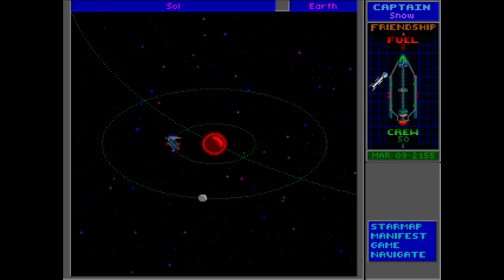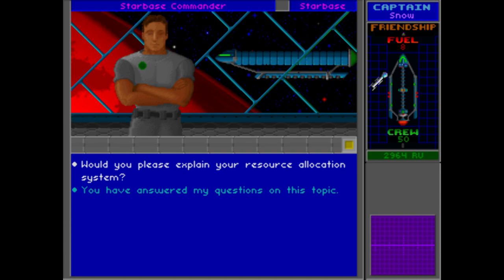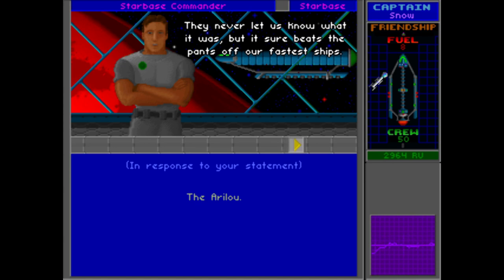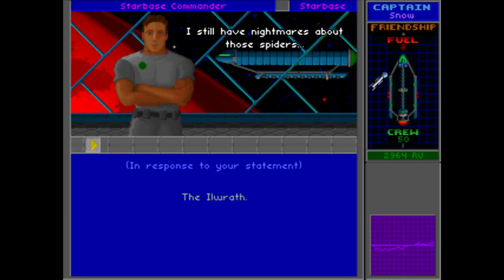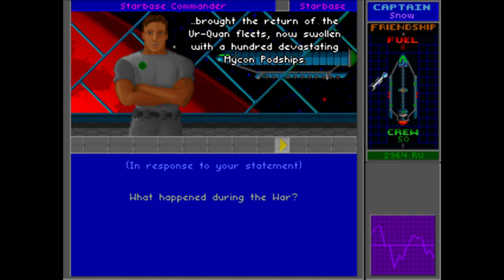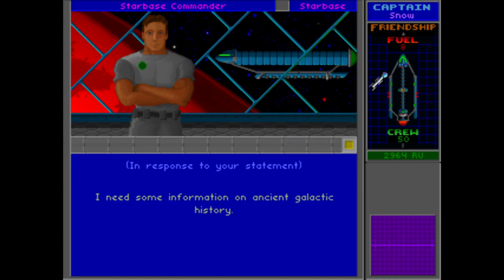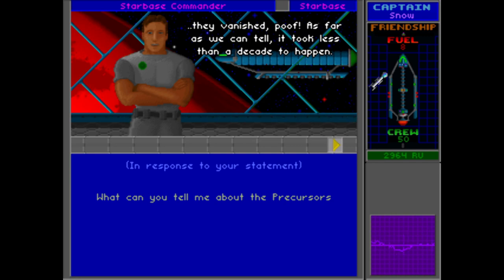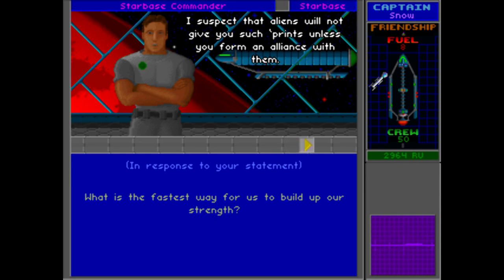Free Stars: The Ur-Quan Masters Appendix A - The Hayes Lore Dump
I've added this as a separate video because there's a lot of lore and that might not be to everyone's tastes

Chapters below:
00:00: Video Start
01:07: Starbase Facilities
02:30: Getting Fuel
02:53: Assembling a fleet
04:12: Additional Personnel
05:14: Resource Allocation
06:05: Useful Resources
06:59: Biological Data Scanning
07:53: History Section
07:58: Other Starfarers
08:01: Shofixti
08:57: Yehat
09:19: Ariloulaleelay
09:43: Chenjesu
10:17: Mmrnmhrm
10:58: Syreen
11:41: Hierarchy
11:43: Ur-Quan
12:26: Mycon
12:59: Spathi
13:34: Umgah
13:59: Androsynth
14:31: Ilwrath
14:59: Vux
15:20: Other Alianes (Not in the war)
16:28: Other History
16:40: The Start of the War against the Hierarchy
18:30: During the War
19:43: The End of the War
21:12: The Aftermath
24:27: Ancient History
24:31: Precursors
25:37: Other Ancient Aliens
26:20: Did Aliens Visit Earth in the Past
27:50: Useful Resources
28:46: Star Physics
30:24: Dealing With Aliens
30:54: Hayes' Advice
31:44: How to Deal with the Ur-Quan
32:01: Long Range Plans
32:34: How to Attack the Ur-Quan
33:12: How to Make Allies
33:37: Fastest Way to Build Strength
33:55: Conclusion